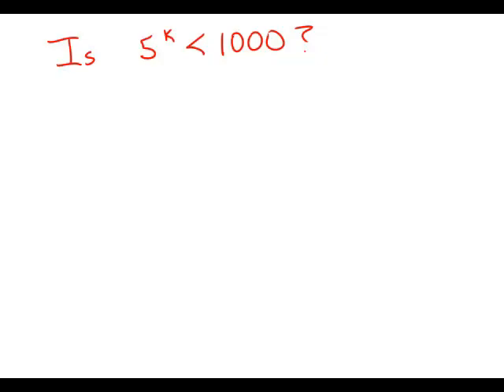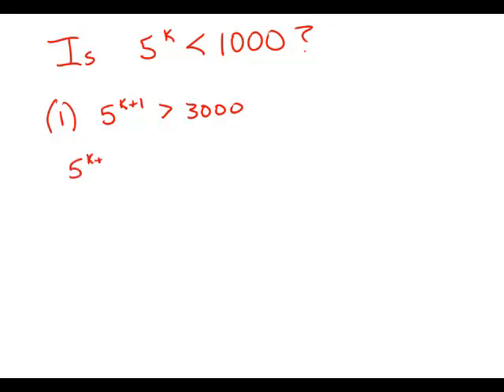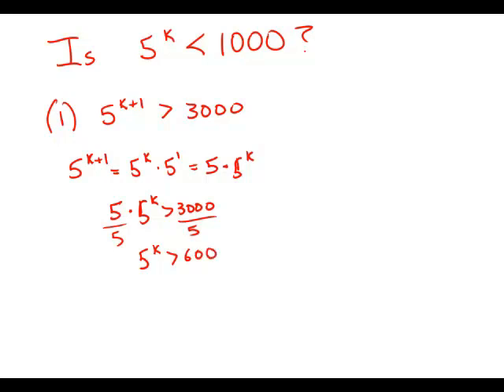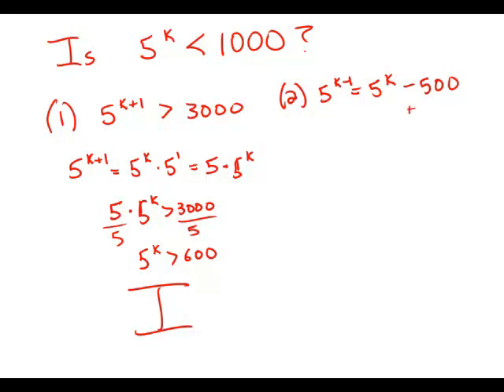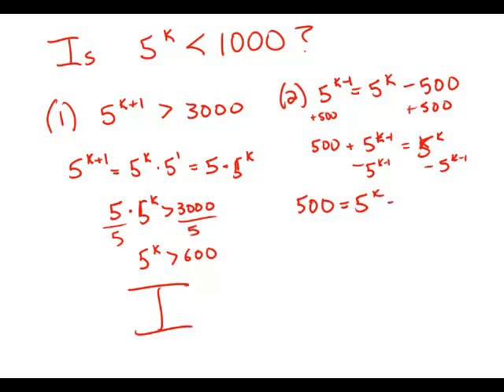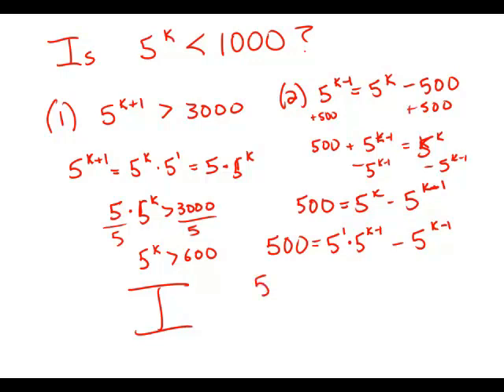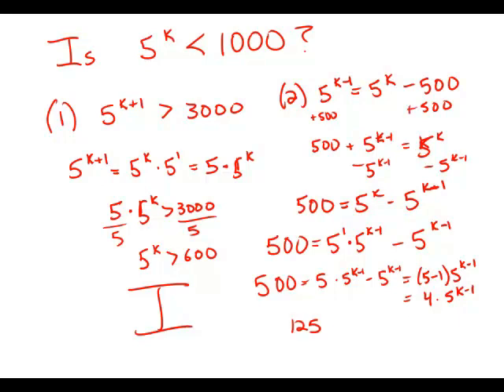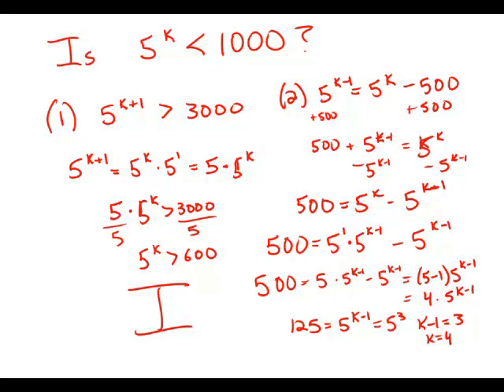GMAT Official Guide 13: Data Sufficiency 162